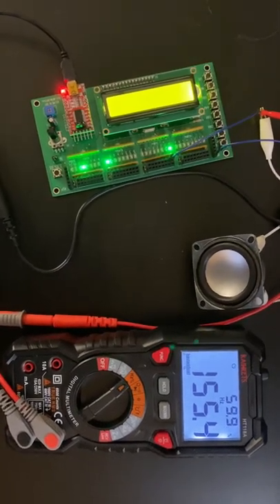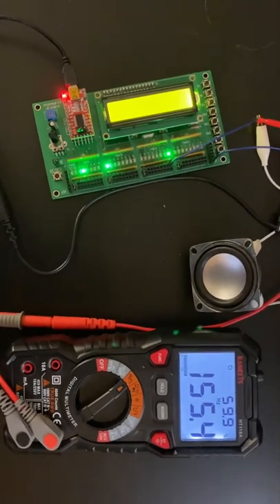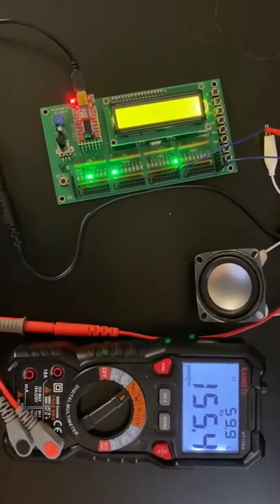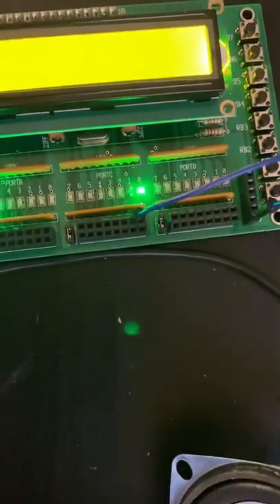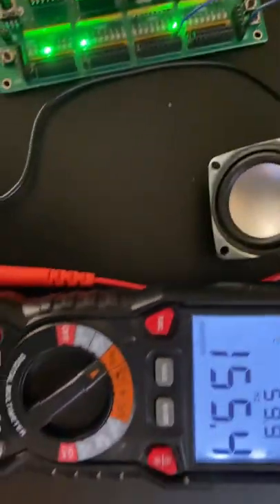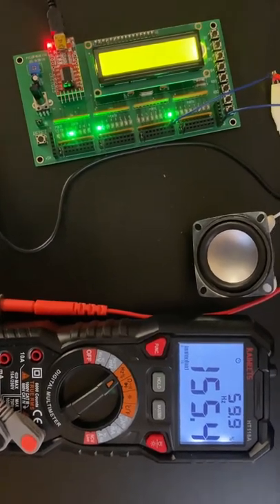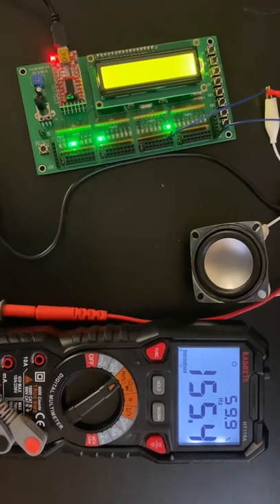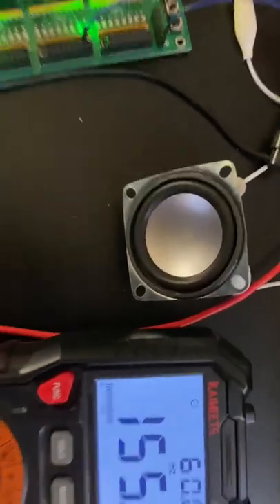ECE376: Musical Note D3#